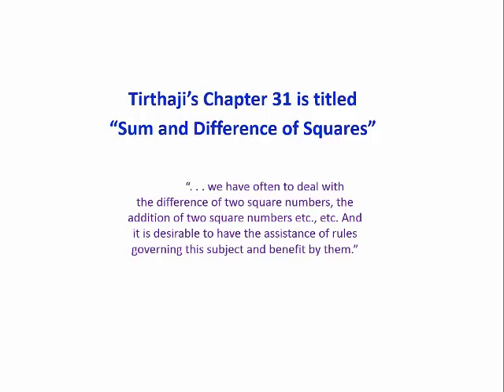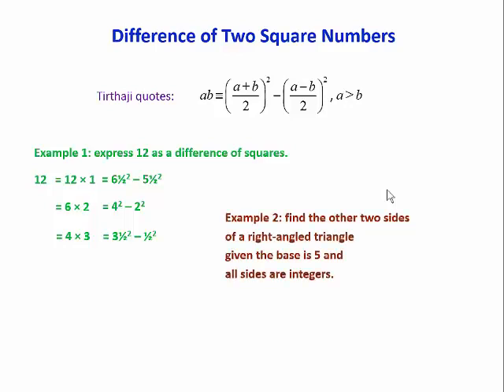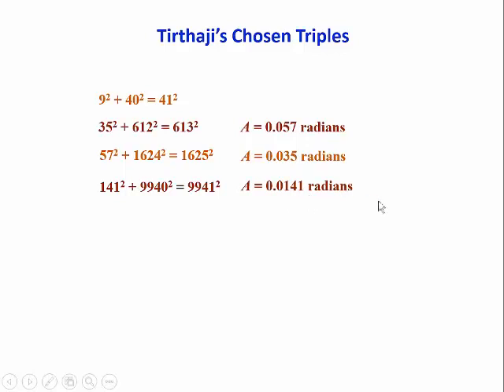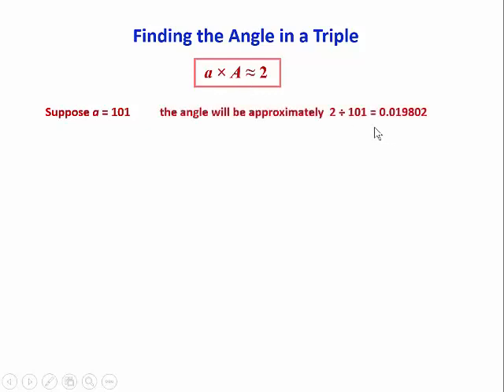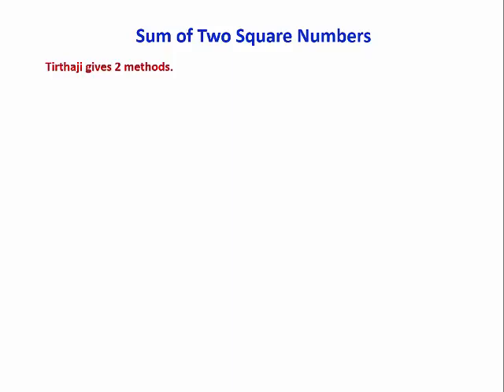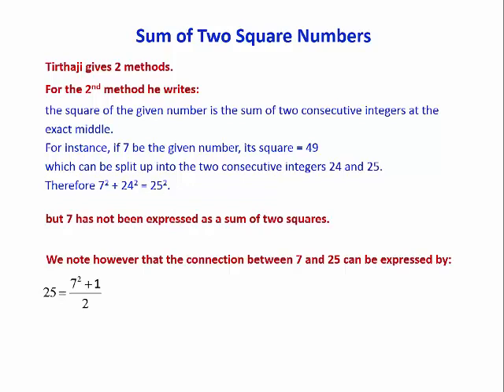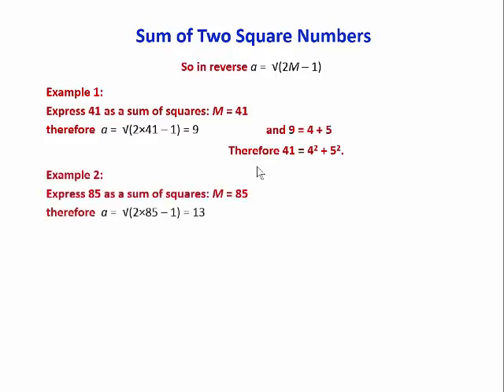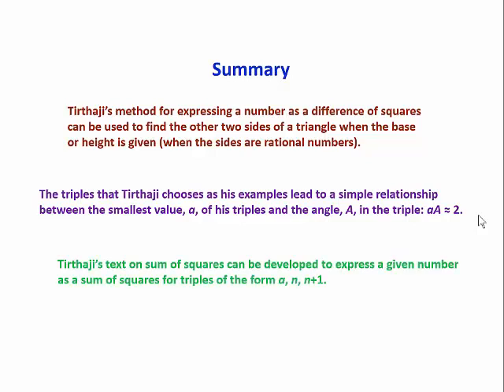Sum and Difference of Squares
Discussion and explanation of Chapter 31 of Tirthaji's book.